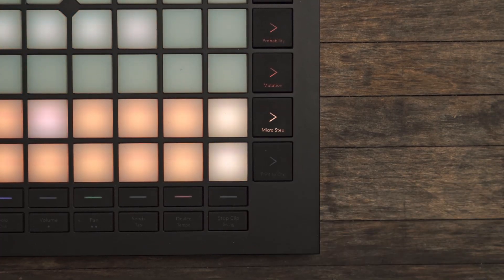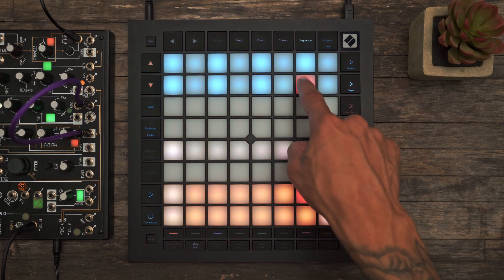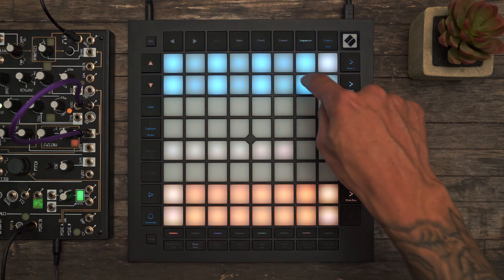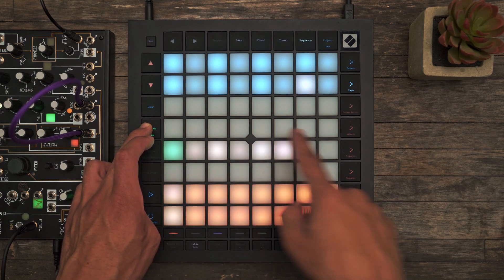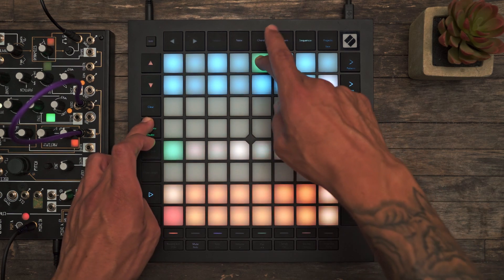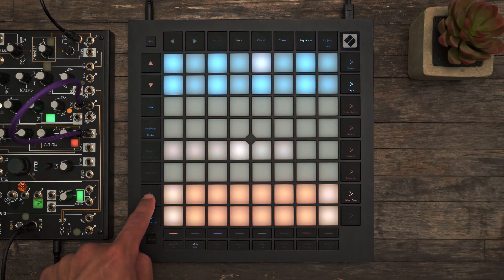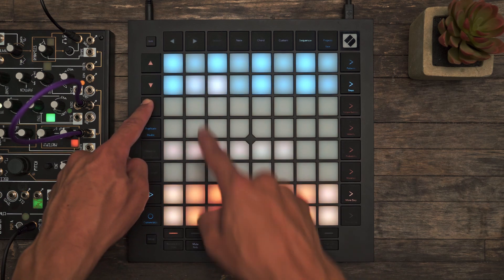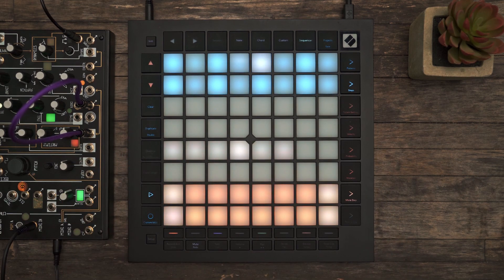Launchpad Pro [MK3] - Sequencer: Micro Steps // Novation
In this video, as part of our Launchpad Pro [MK3] Sequencer Tutorial series, Enrique talks you through how you can use Micro Steps with Launchpad Pro [MK3].

Launchpad Pro [MK3] is our most powerful 64-pad MIDI grid controller for producing: both in Ableton Live and with your hardware. It gives you everything you need to create and perform your tracks.

Featuring deeper Live integration and dedicated buttons that get you closer to the Ableton workflow, Launchpad Pro [MK3] is our most advanced grid controller for producing with Ableton Live.  Plus, keep your tracks evolving with the four-track, eight-note polyphonic, 32-step standalone sequencer, get inspired to build harmonies with chord mode and never hit a wrong note with scale mode.

Make Launchpad Pro [MK3] your own. Custom Modes lets you design the perfect controller for your live setup and perform with all your gear, however you want. You can also tailor Launchpad Pro [MK3] to take control of MIDI-compatible hardware and software – with or without a computer.

That’s not all, Launchpad Pro comes with a constant source of inspiration featuring plug-ins, sounds, instruments and effects from AAS, Softube, XLN Addictive Keys, and Klevgrand R0Verb and DAW Cassette- plus membership to Novation Sound Collective.